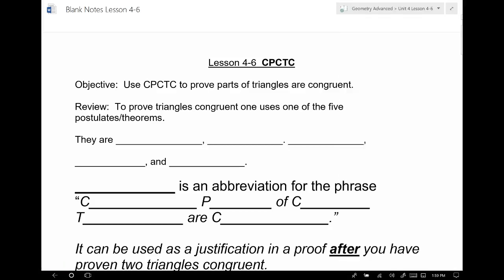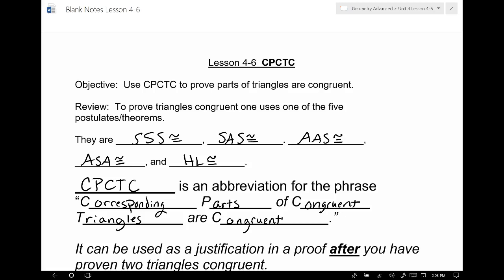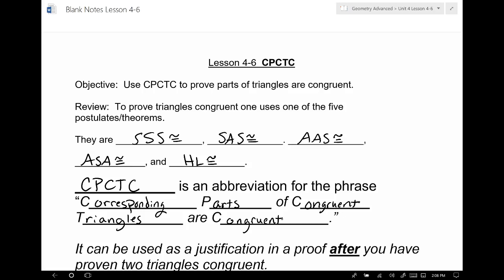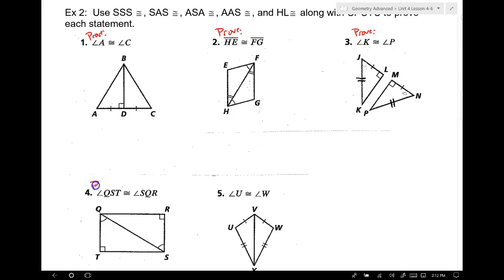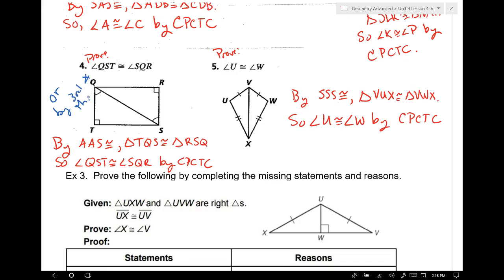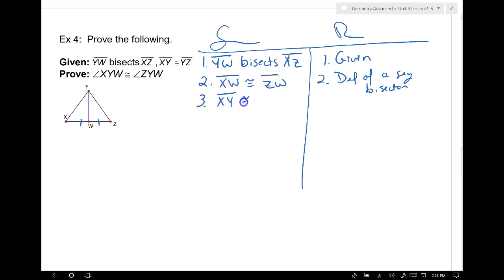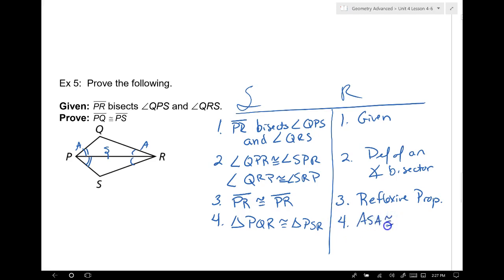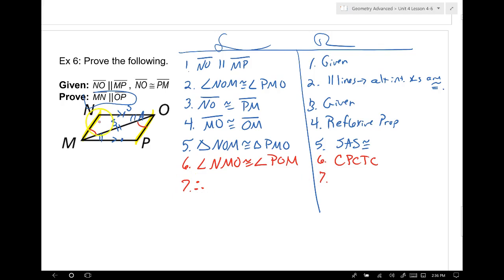Lesson 4-6 CPCTC